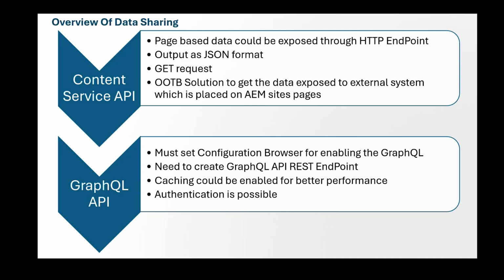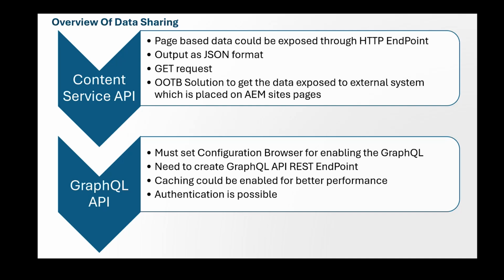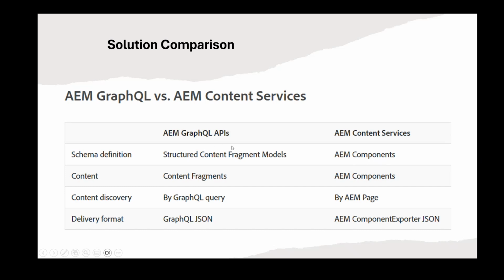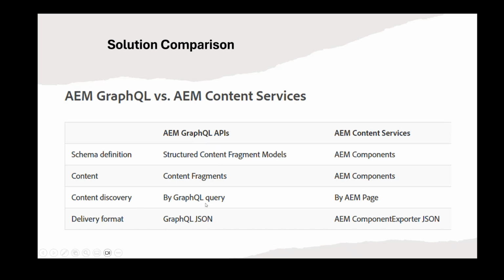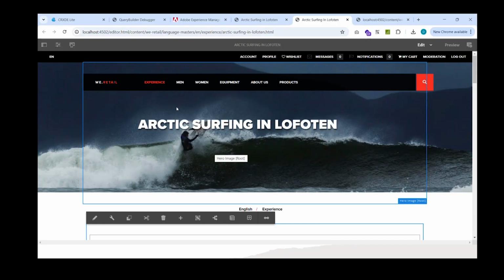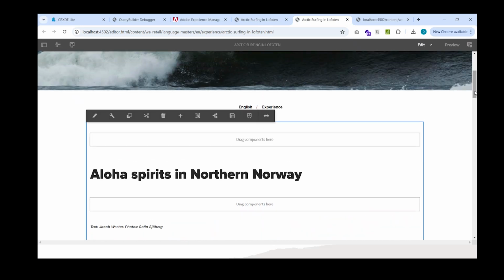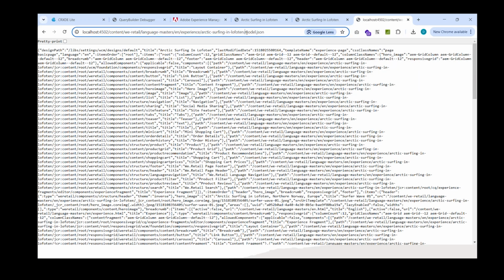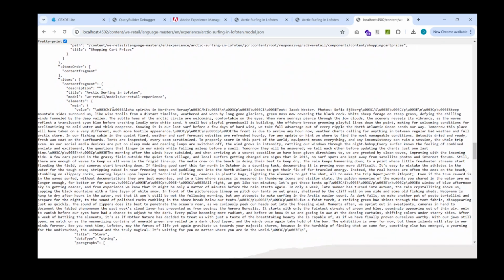AEM Content Fragment Data EXPOSED using Content Service API and GraphQL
In this video, we walk you through the process of exposing AEM Content Fragment data to external systems using Adobe Experience Manager's headless capabilities. Learn how to leverage Content Service API, AEM's GraphQL API, HTTP Asset API and Custom Development to make content fragments accessible to third-party applications, websites, or services.

Whether you're integrating AEM with mobile apps, external websites, or other digital platforms, this tutorial provides best practices and practical examples to get you started.

✅ Topics Covered:

- Introduction to expose AEM content to external system
- Use cases and methods to expose data
- Quick demo

📚 Ideal for AEM developers, architects, and anyone working on headless CMS integrations.